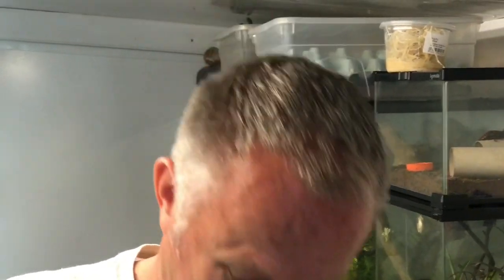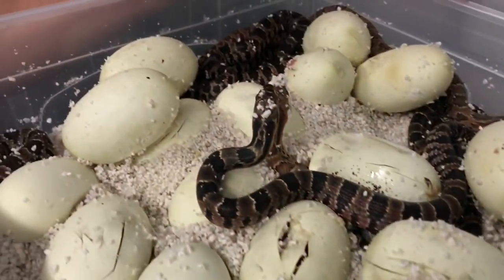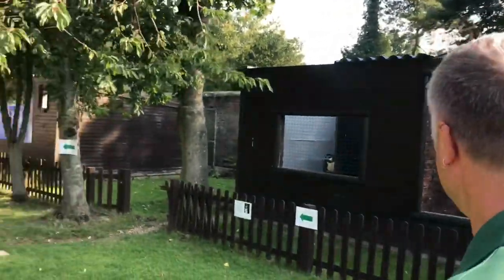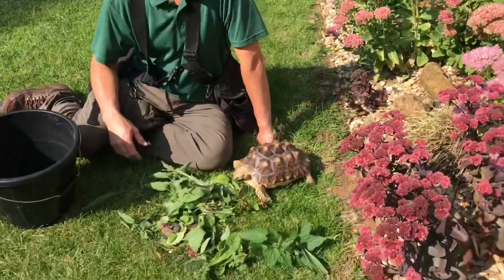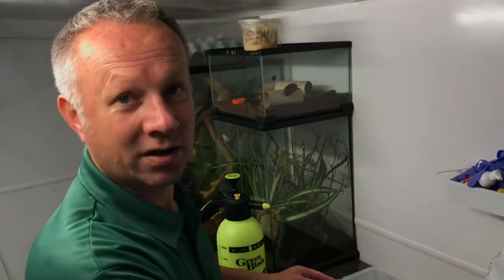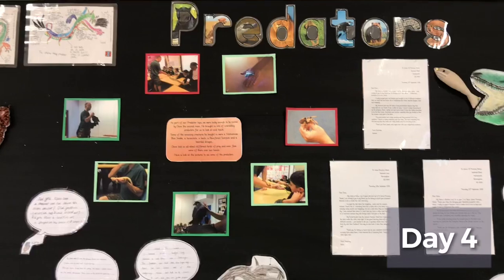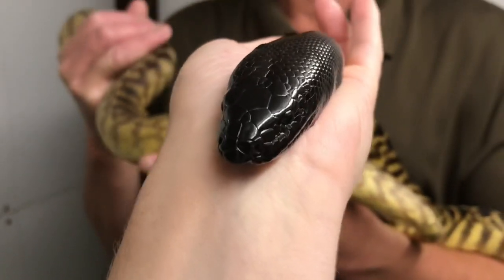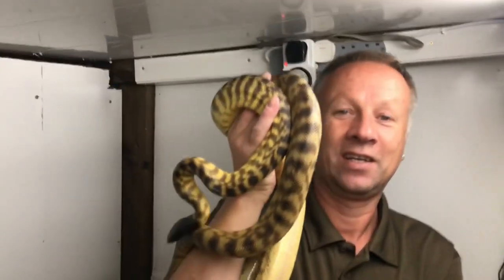WEEKLY VLOG: A Week in the Life Doing School Educational Visits With Birds of Prey & Exotic Animals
This weeks vlog shows you a little insight into what RaptorXotics Falconry is all about! School visits educating children all about the natural world!